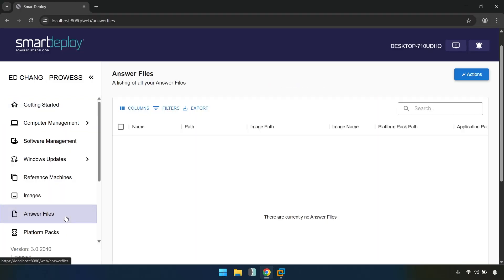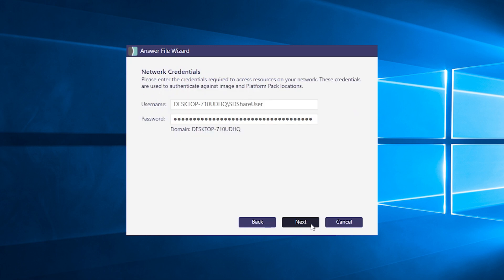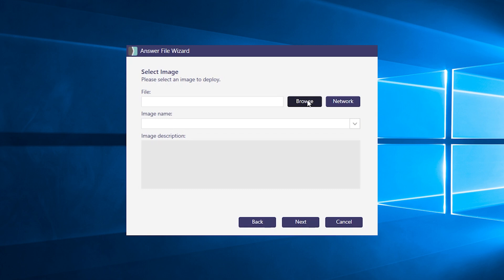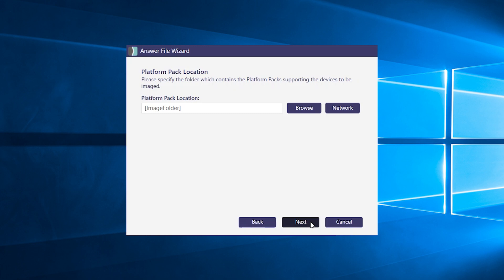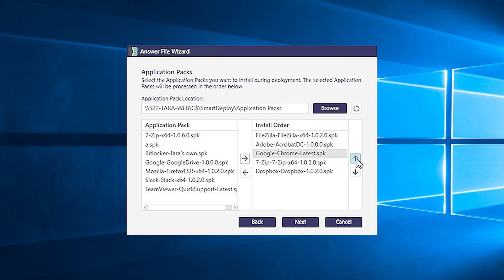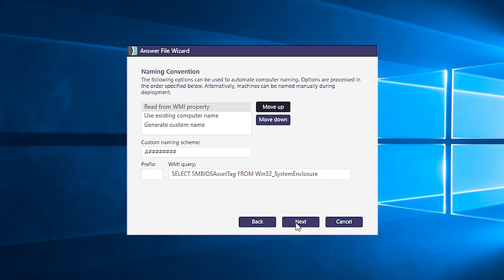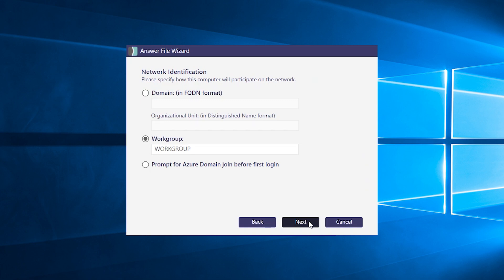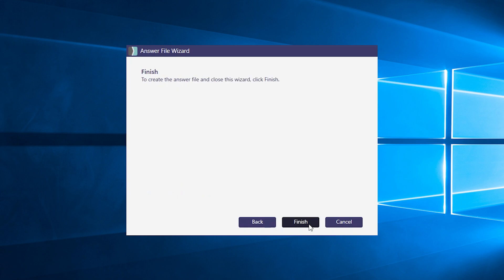SmartDeploy – Getting Started Part 7: Create your answer file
New to SmartDeploy’s Windows imaging tool? We break down the basics for you in this Getting Started video series — taking you from installation and setup to creating and deploying your hardware-independent image to any Windows device anywhere.

Learn how to create your virtual reference machine, answer file, and boot media using simple built-in wizards. And how you can save time with features like SmartDeploy’s library of 1,500+ prebuilt driver packs covering major business-class models.

Life may be complicated, but IT doesn’t have to be.